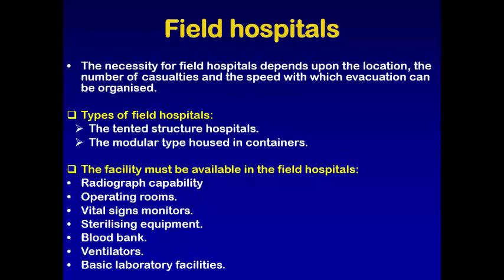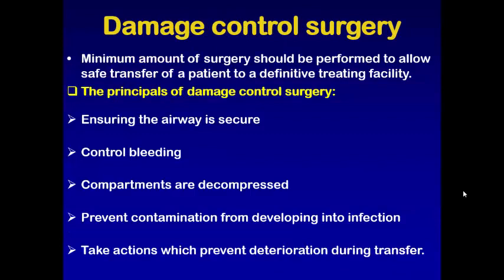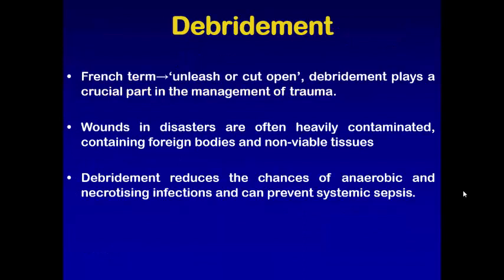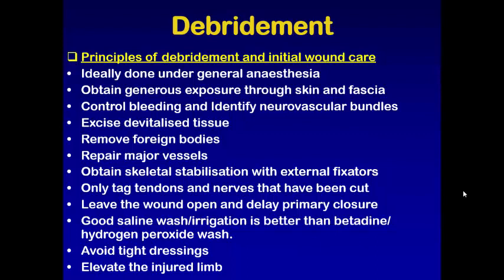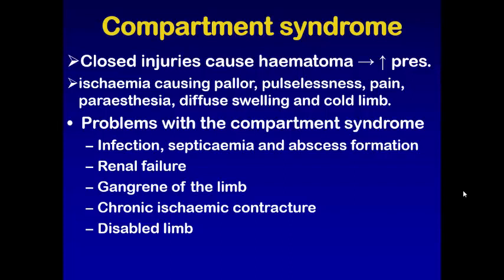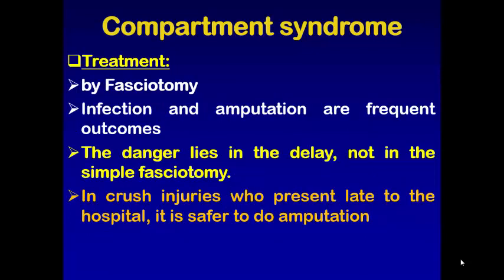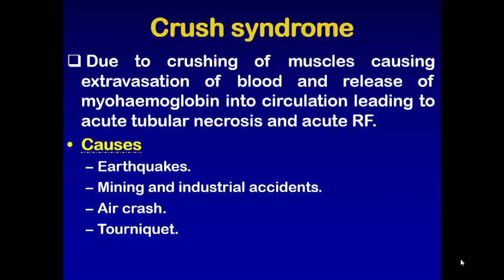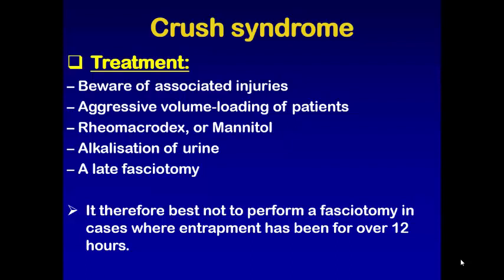محاضرة علمية(المرحلة الخامسة / جراحة / جراحة الكوارث) الجزء3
أ.م.د محمد حسن جعفر